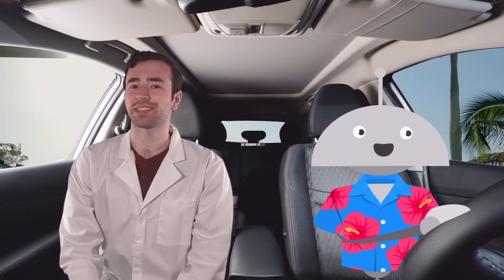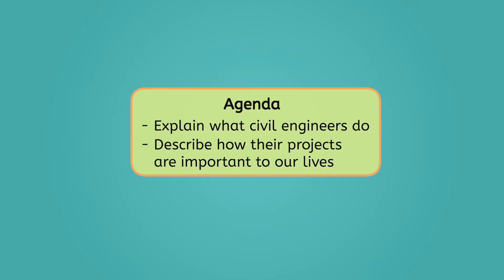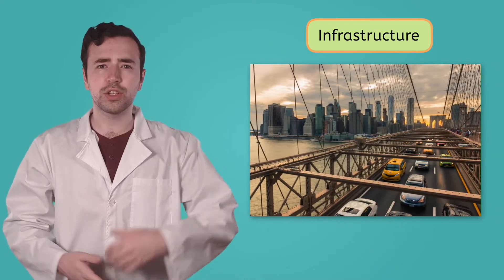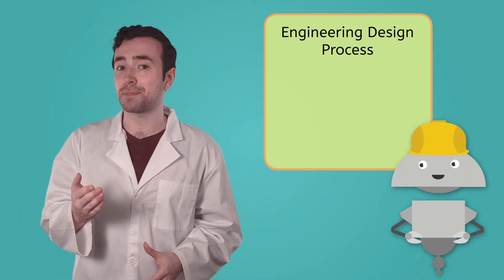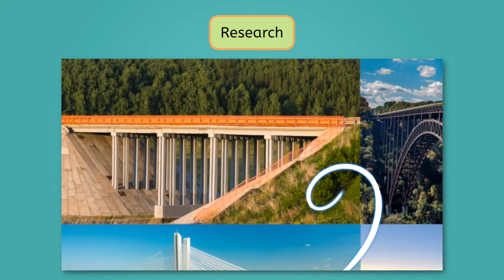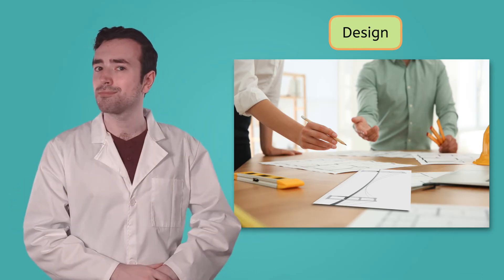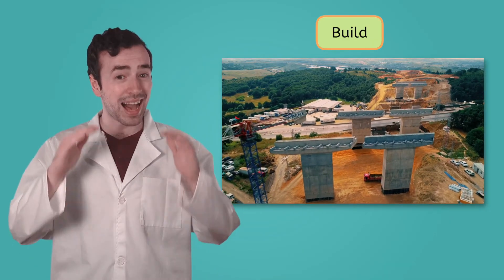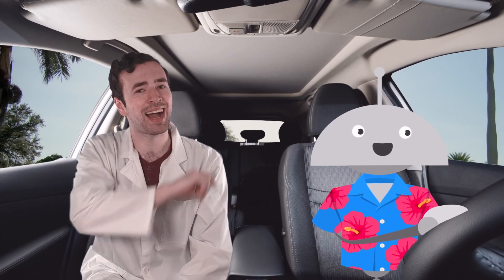Civil Engineering: What Do Engineers Design and Build? Bridges, Roads, and Infrastructure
How do civil engineers design and build bridges, buildings, and highways? In this upper elementary (grades 3-5) STEM lesson, students will explore what civil engineers do and how they use the engineering design process to solve problems. From creating safe bridges to designing strong buildings, engineers shape the world around us! This lesson is from Miacademy’s Structues of Science course.